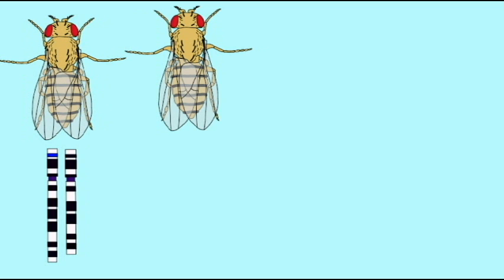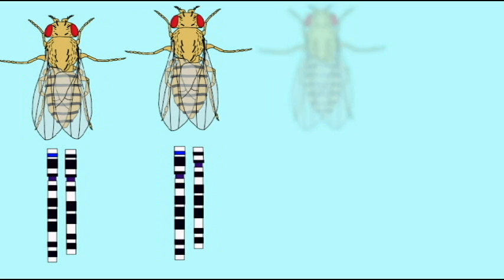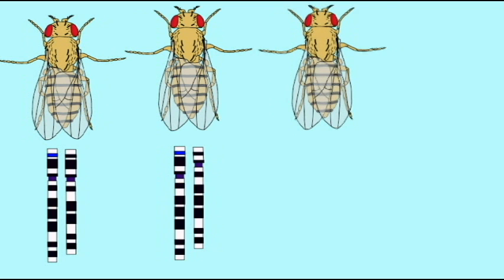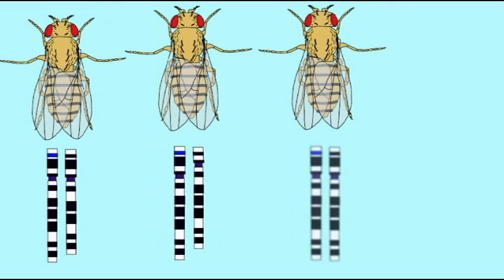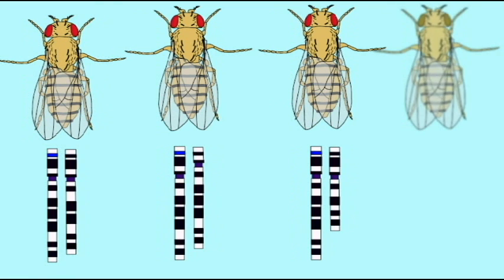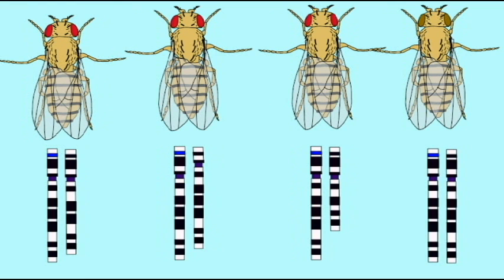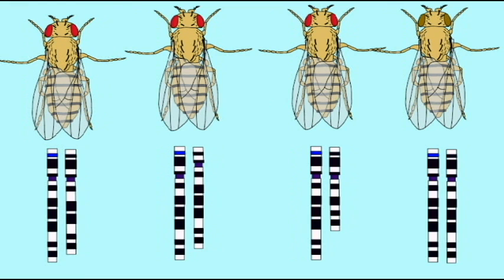GENETICS 2: DELETION MAPPING IN DROSOPHILA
DELETION MAPPING IN DROSOPHILA